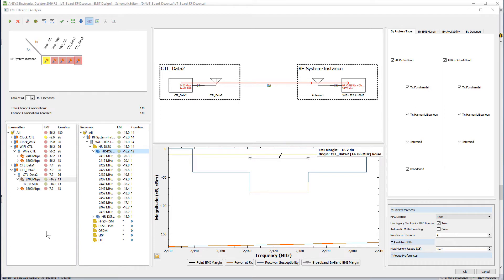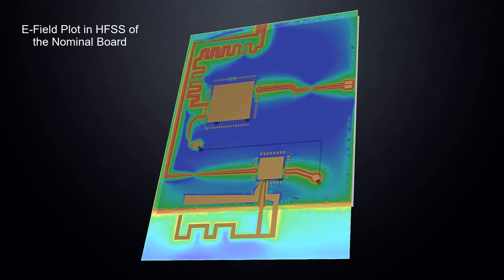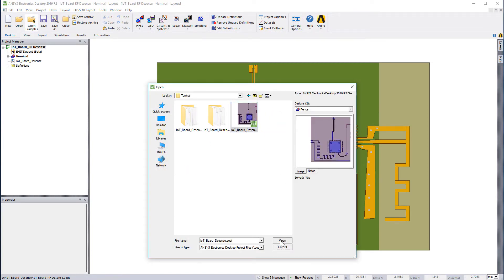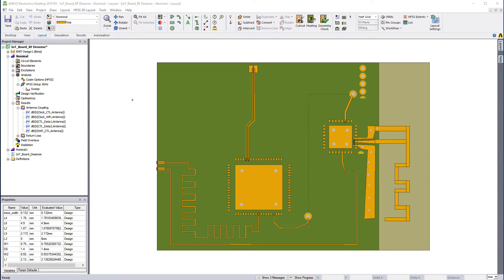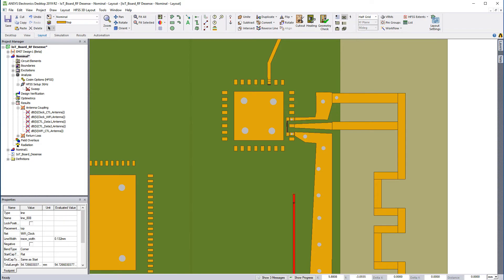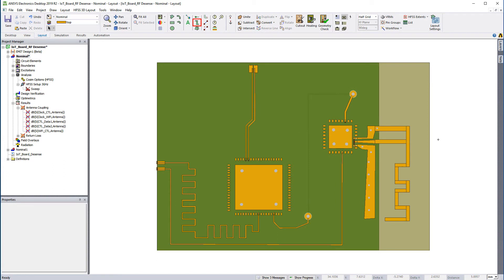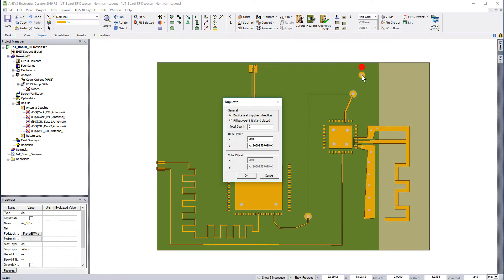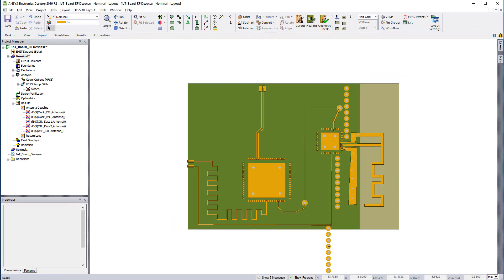ANSYS HFSS: Mitigating RF Desense — Part 5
The first mitigation scheme to minimize interference is demonstrated in this video which involves making changes on the PCB itself. The changes primarily include additional shielding in the form of dropping a via fence to protect the electronics, the victim WiFi radio in this case, to better isolate the antenna from electromagnetic interference. Watch the video to see how easy it is to modify a PCB design in HFSS 3D Layout.